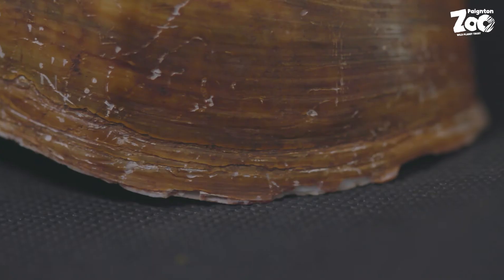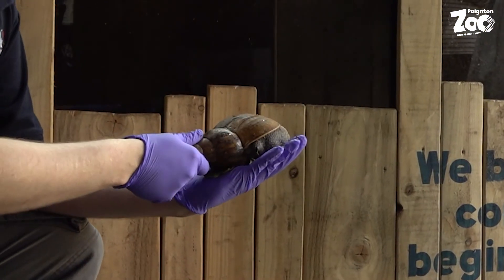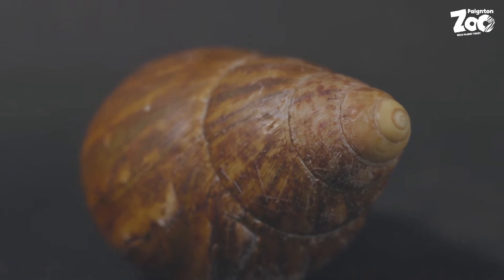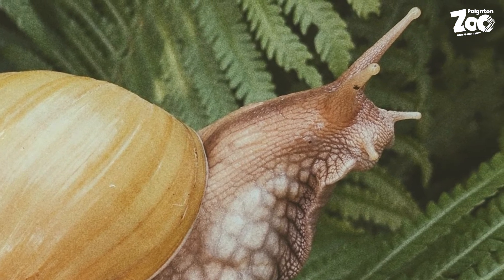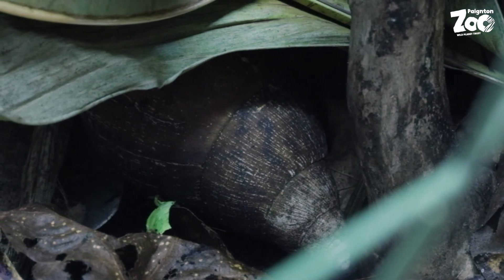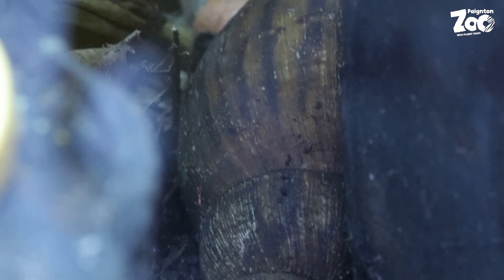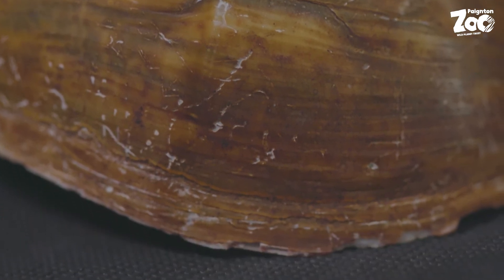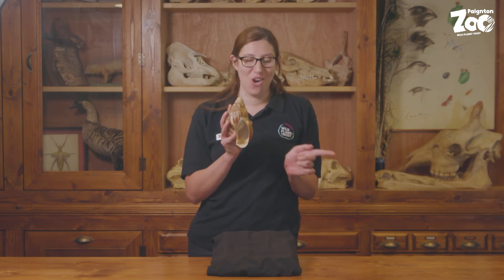Can a Snail Become a Slug? - Curious Object from the Zoo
The giant African land snail, or Lissachatina fulica, shares the common name "giant African snail" with other two other species of snails such as Achatina achatina and Archachatina marginata.

This snail species has been considered a significant cause of pest issues around the world. Internationally, it is the most frequently occurring invasive species of snail. The species is native to East Africa, but it has been introduced to other parts of the world through the pet trade, as a food resource, and by accidental introduction.